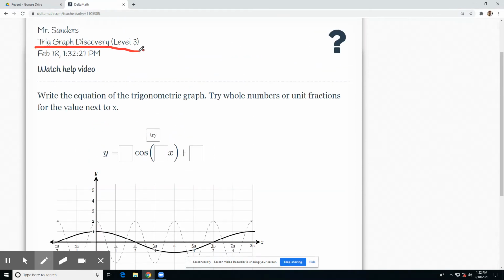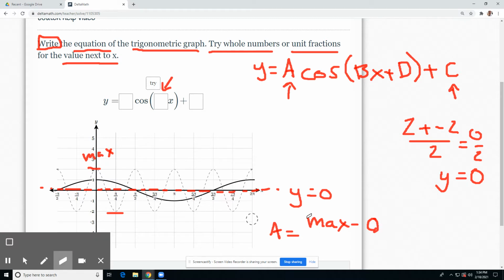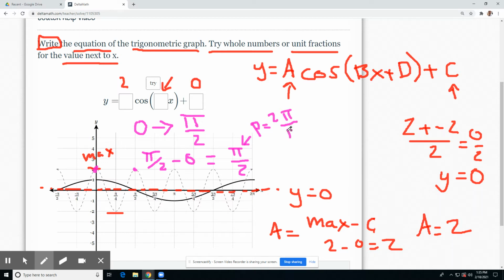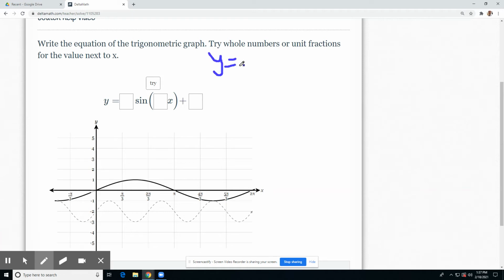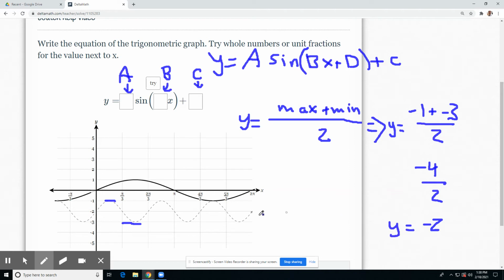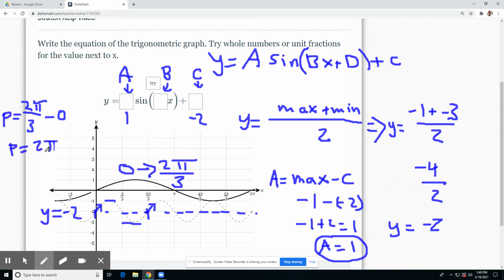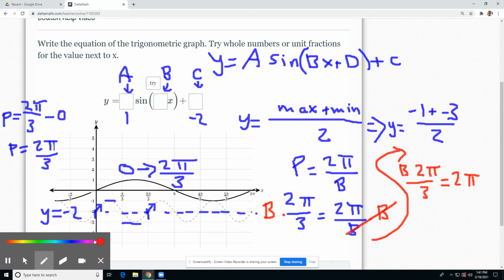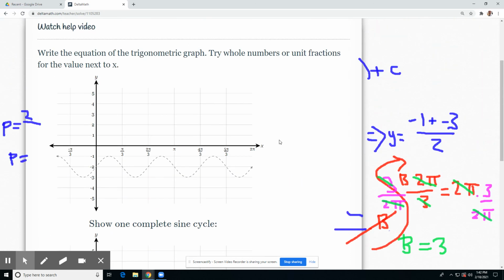L54c Alg2 Trig Graph Discovery (Level 3)